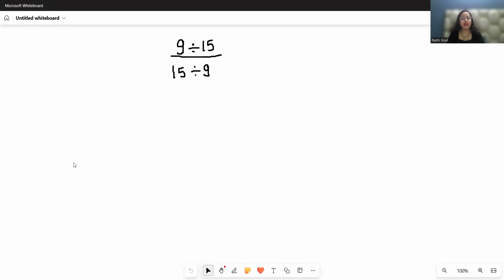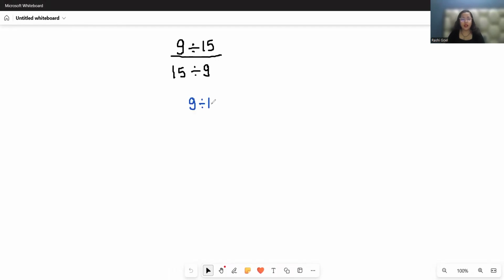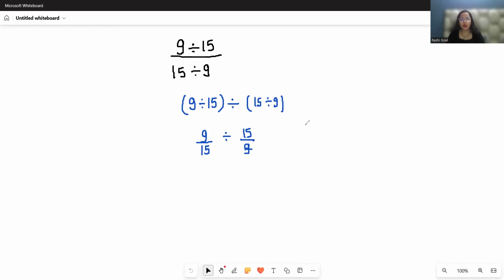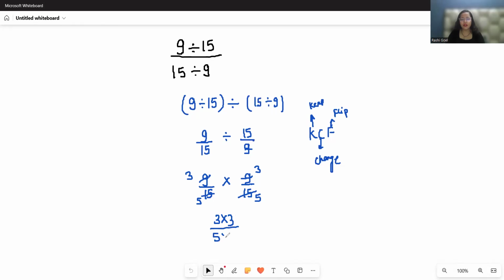Most People Get This Math Question Wrong!